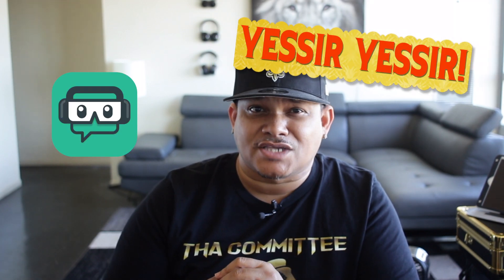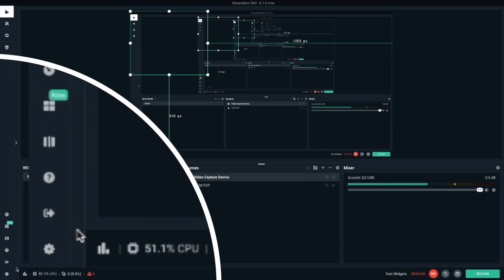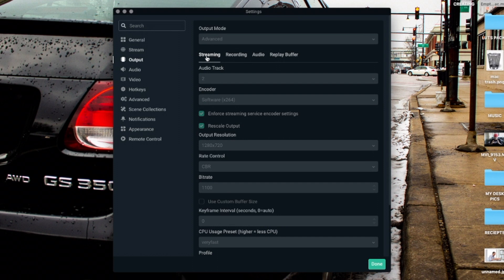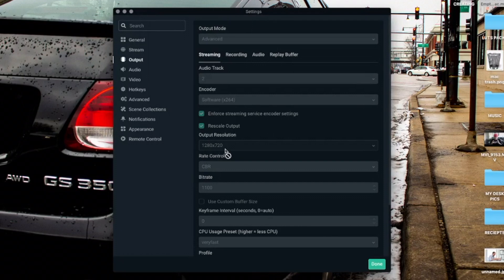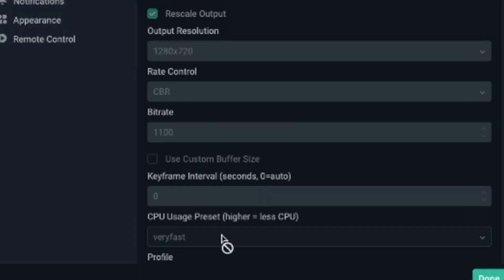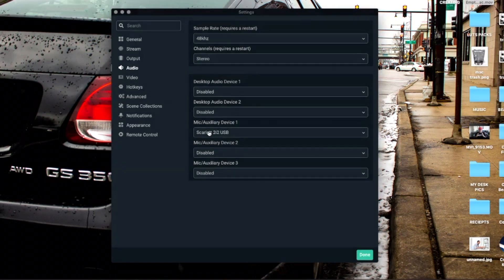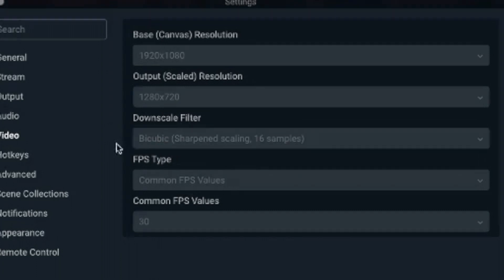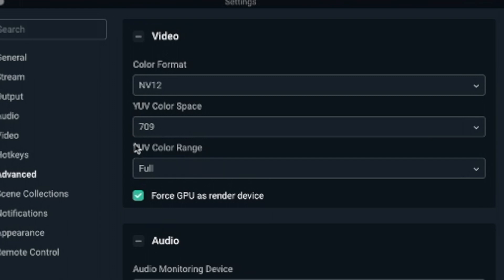Best Streamlabs OBS Settings For Streaming | Mac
In this video, I will show you the best Streamlabs OBS settings for Mac computers in early 2020.